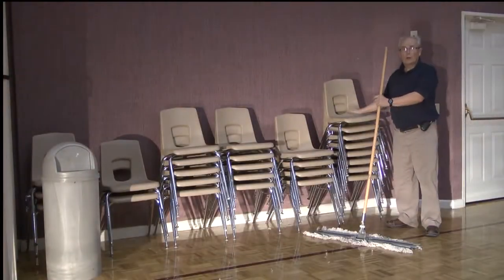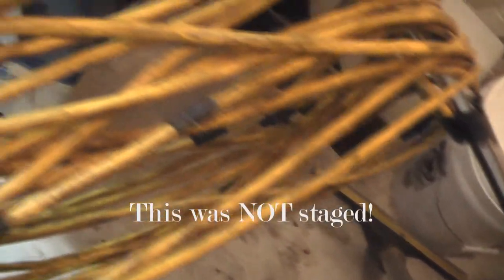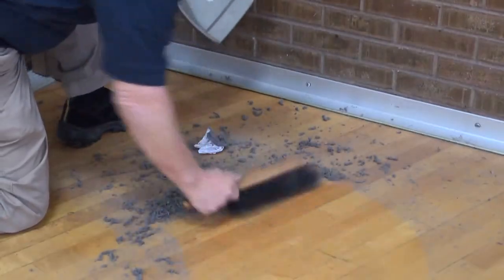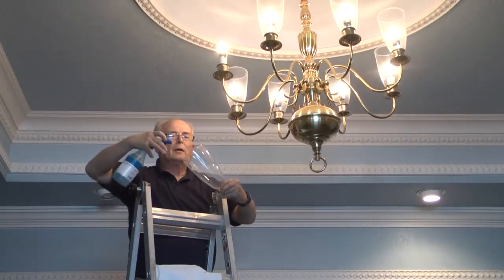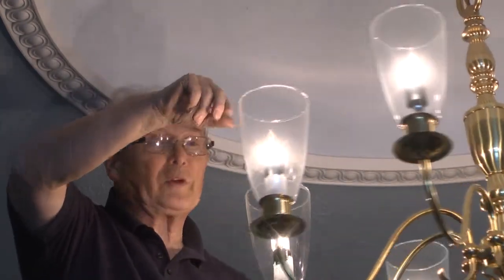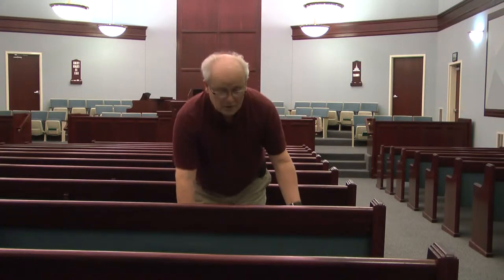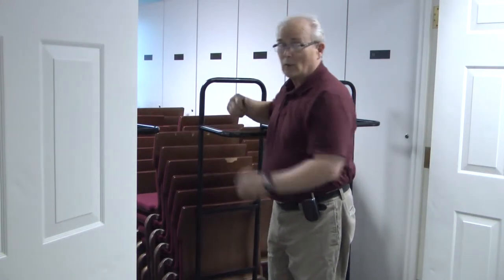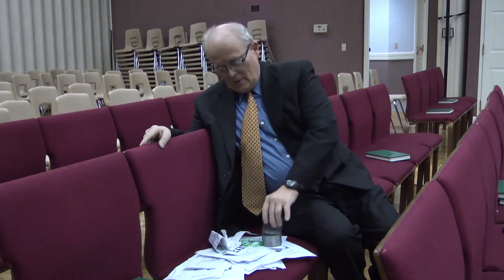06 Meetinghouse Care Cultural Hall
Part 6 of 8 parts focuses on LDS member duties and responsibilities for the care of the Cultural Halls in their ward and stake meetinghouses.